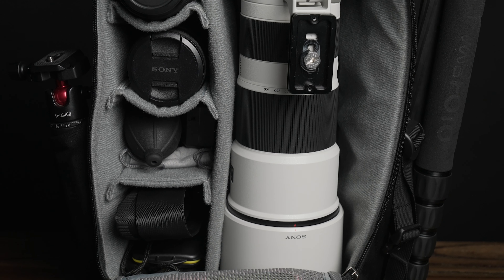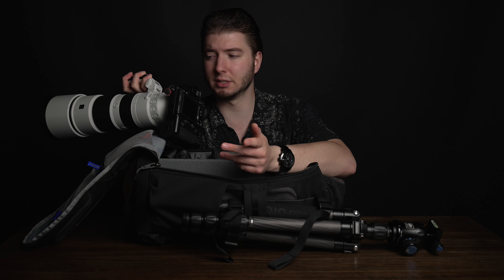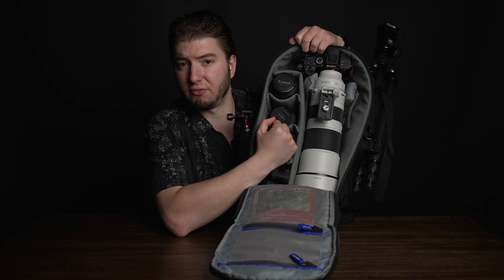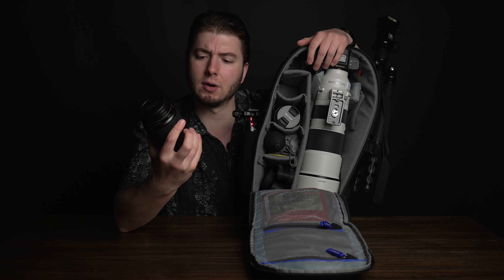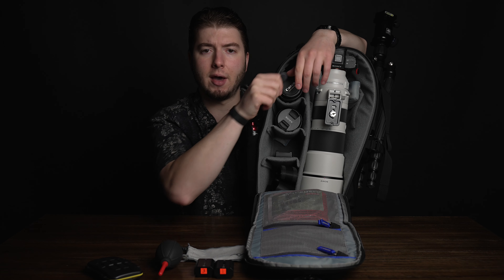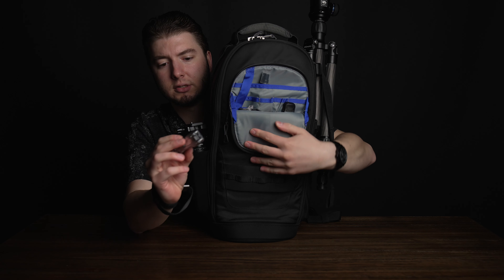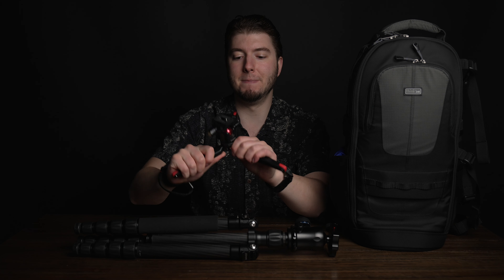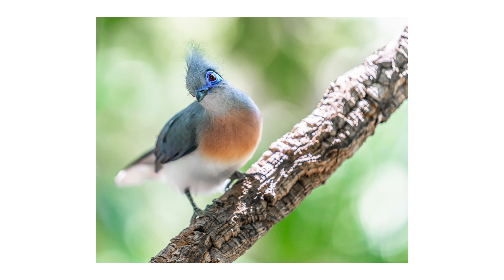Ultimate Nature/Wildlife Photography Gear! (Sony 200-600 and MORE!)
For more tips tricks and all things learning video, check out my course Video Essentials here!

This video dives deep into the photographic equipment that I use on a daily basis to capture vibrant nature and landscape photos.